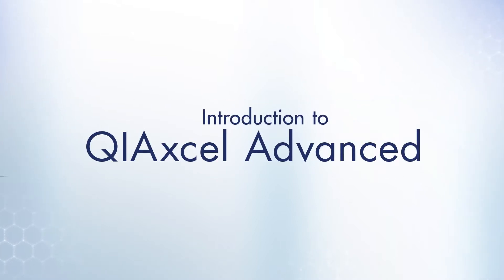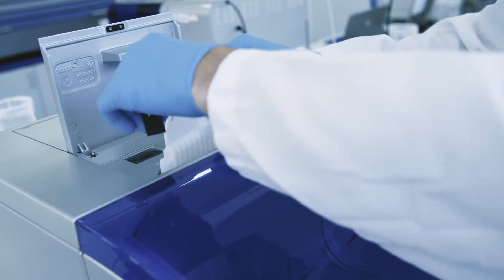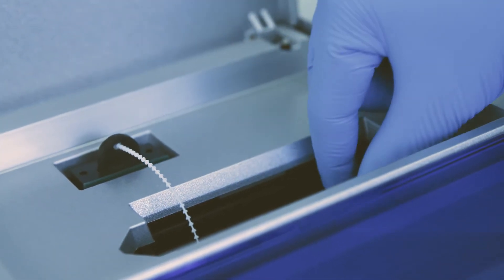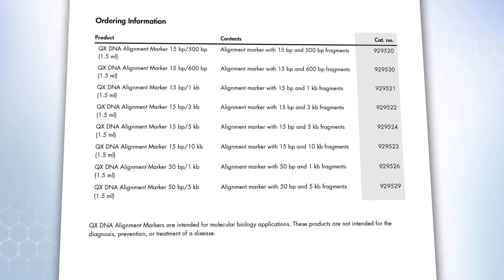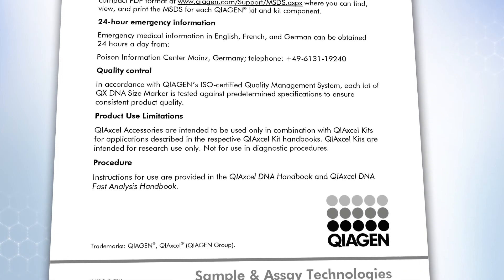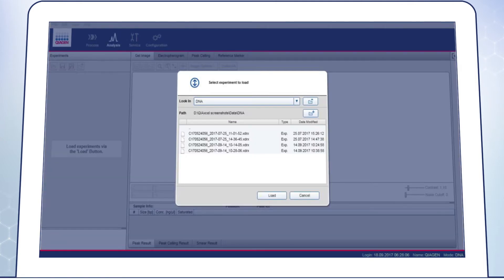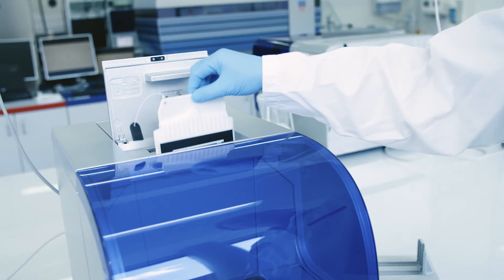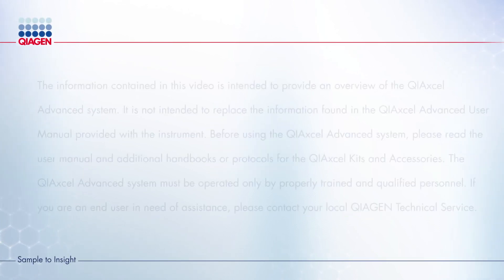QIAxcel Advanced – An introduction to fully automated capillary electrophoresis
Watch an overview of the QIAxcel Advanced and see how to prepare and run it.